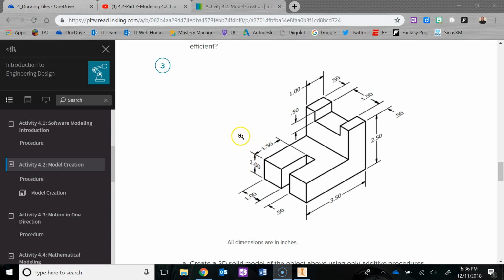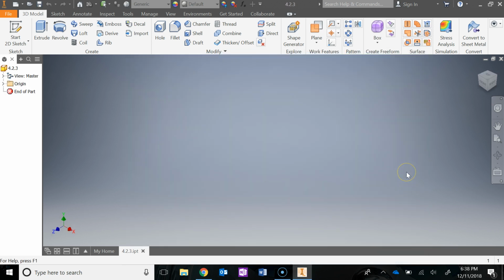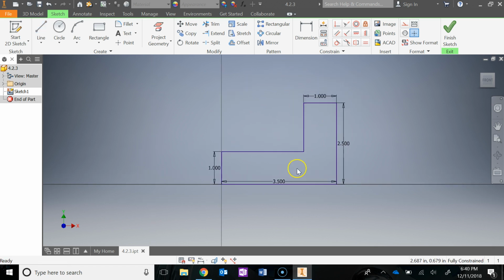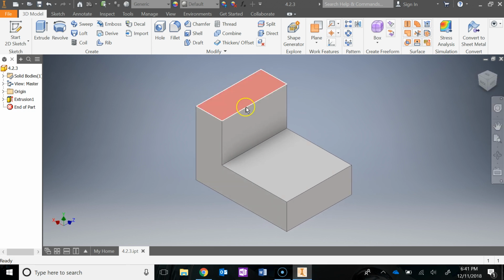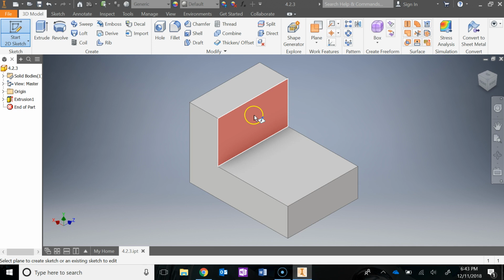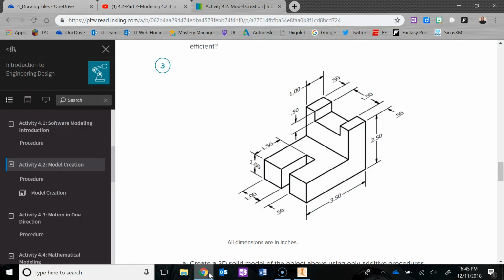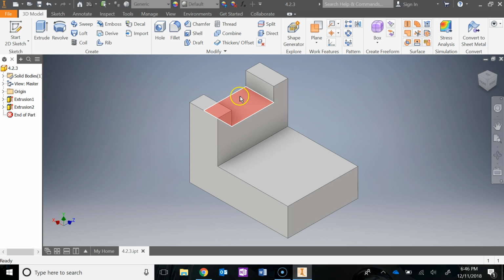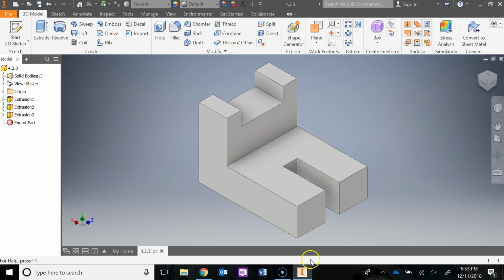4.2-Part 2-Modeling 4.2.3 in Inventor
In this video you will continue to build your modeling skills in Autodesk Inventor.